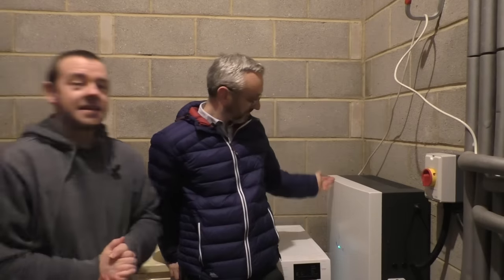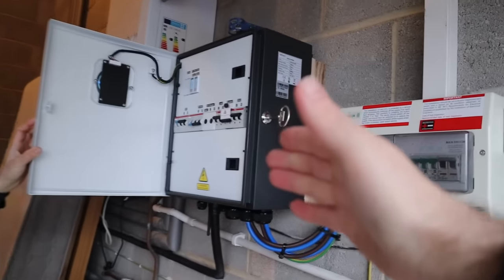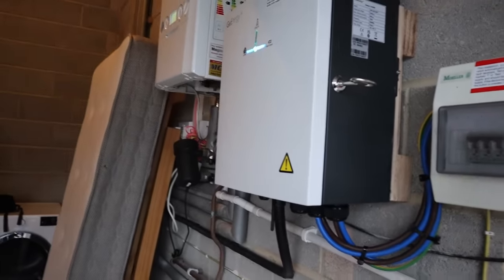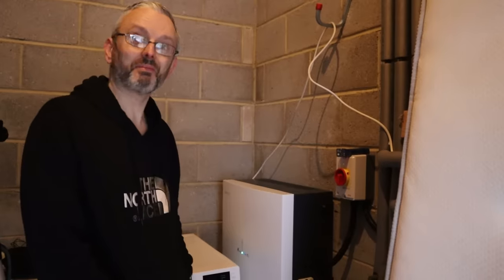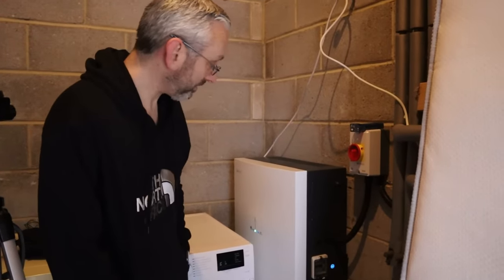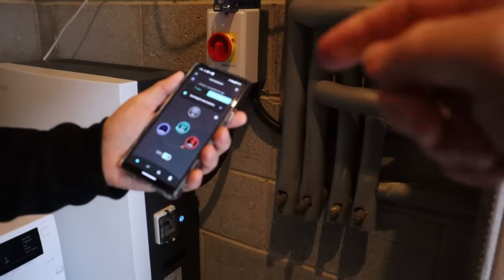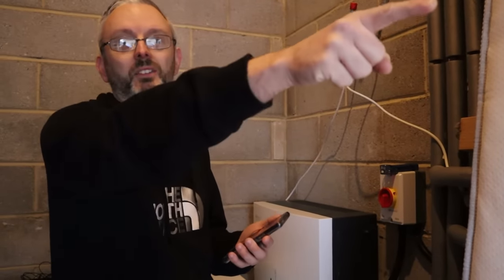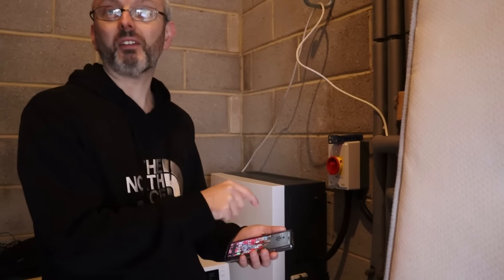Which Home Battery?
Harry has made the jump into the home battery sector, but which one has he gone for and why?